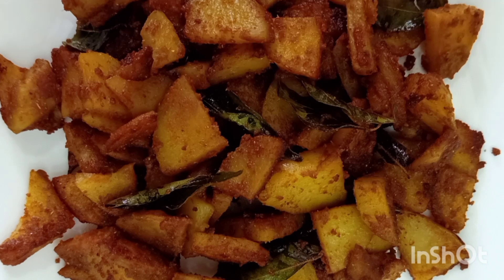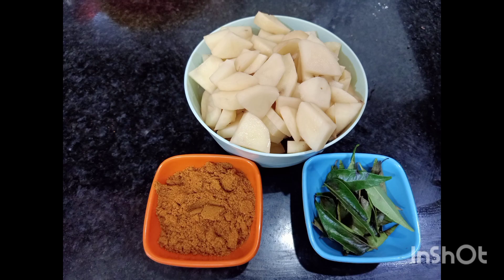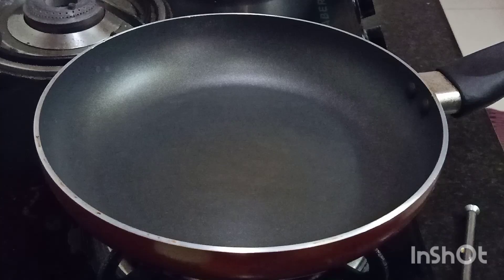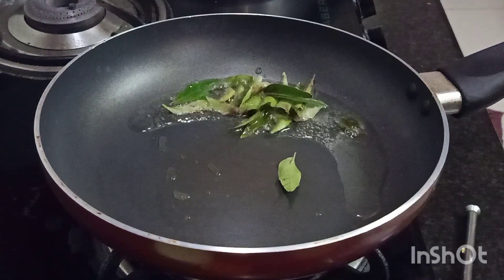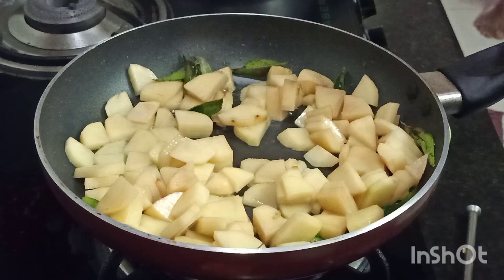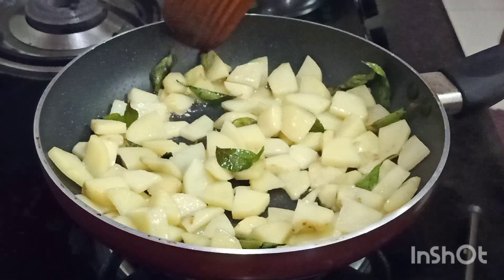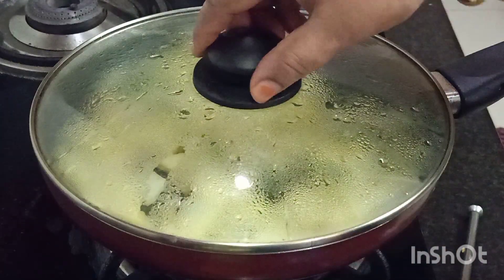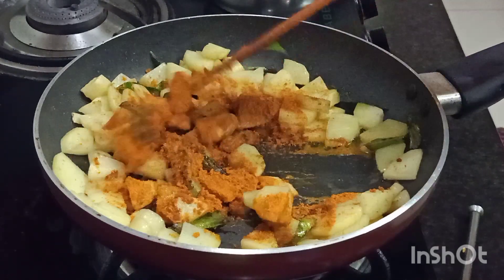அட்டகாசமான டேஸ்ட்......உடனே செஞ்சு பாருங்க...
ingredients
2 potato
1 spoon chilli powder
salt
curry leaves